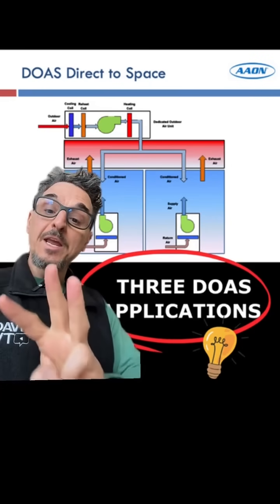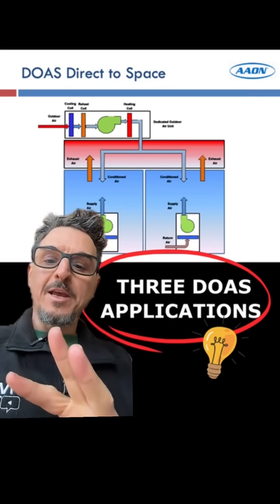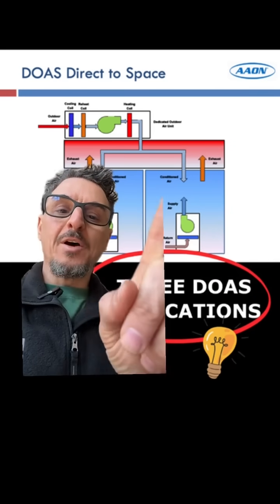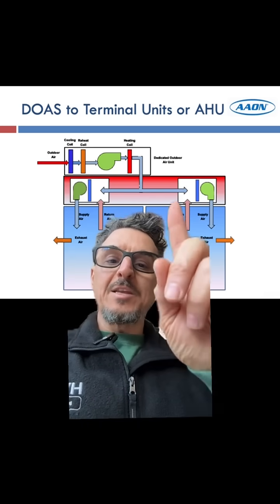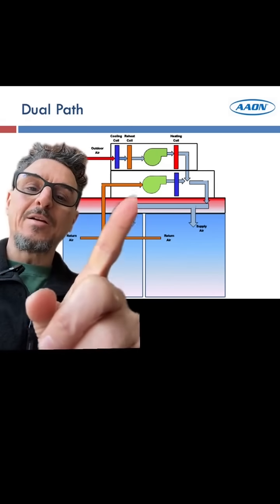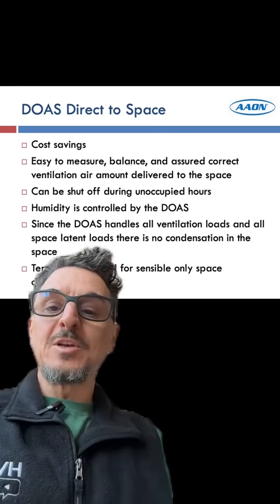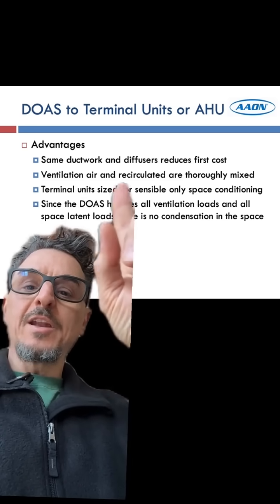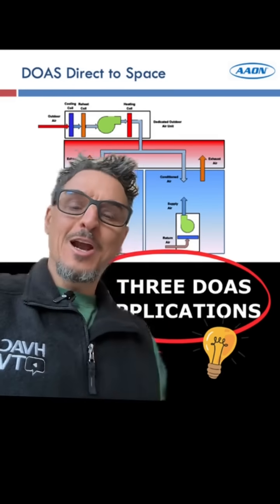The Dedicated Outdoor Air System (DOAS) or 100% Outdoor Air system and types of HVAC applications.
The Dedicated Outdoor Air System (DOAS) or 100% Outdoor Air system, is often applied in these three configurations. Direct to space, to terminal or AHUs, and dual path.